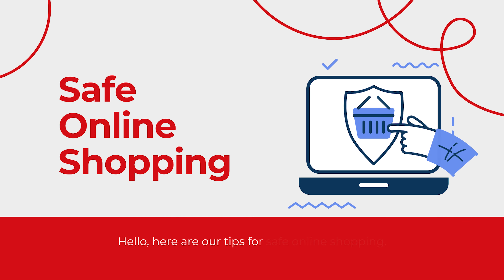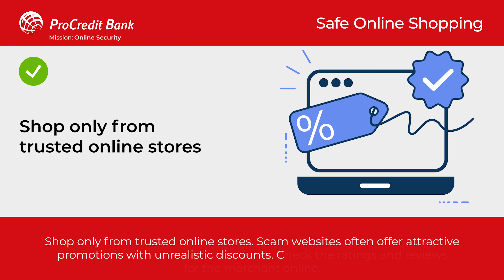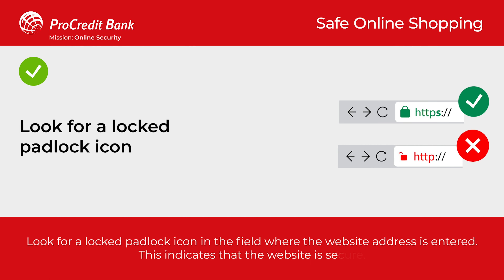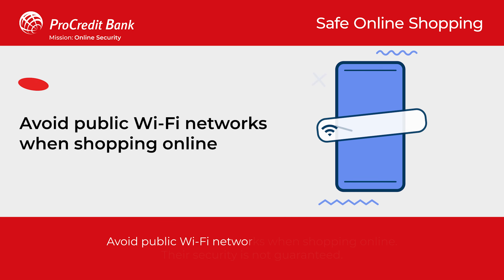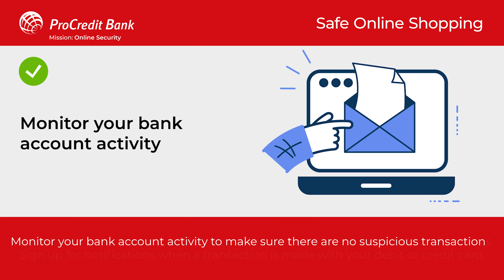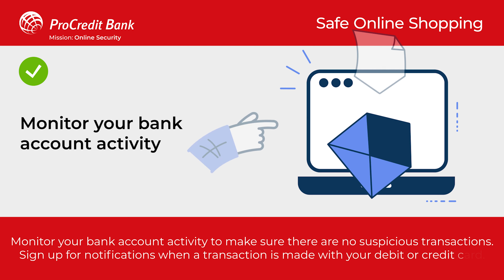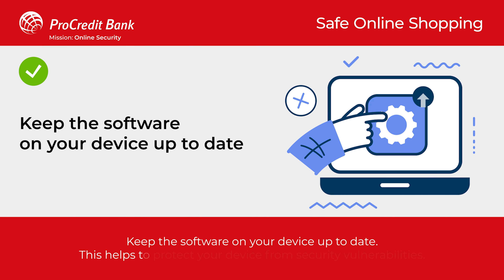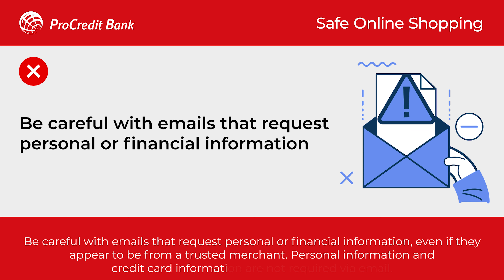Mission: Online security // Online shopping advices